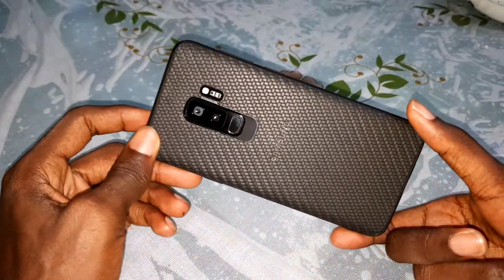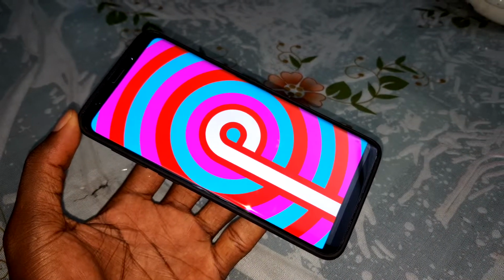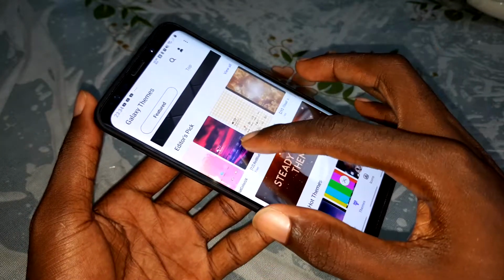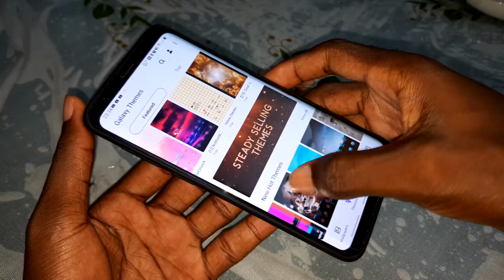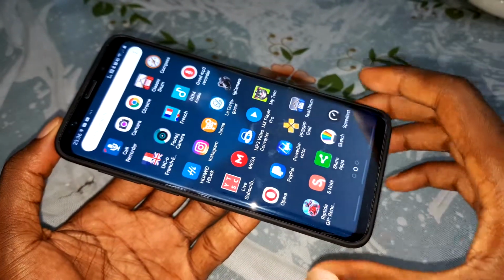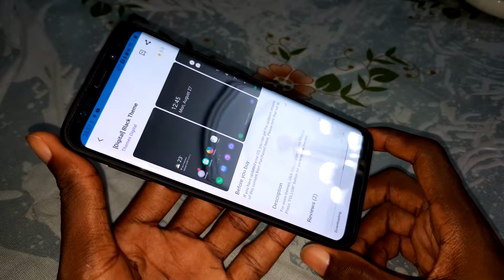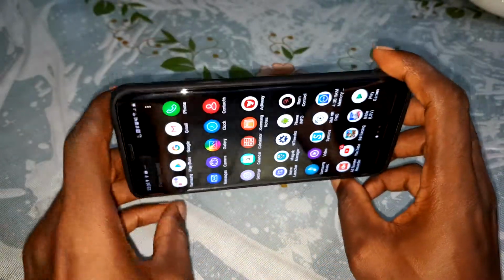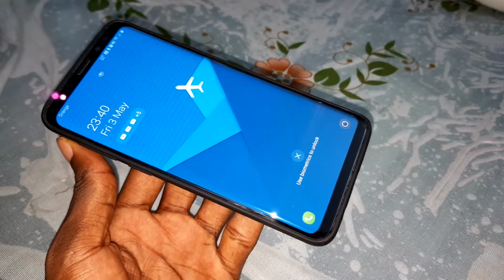Install Samsung Galaxy S9+ New Nice Themes & Test Review